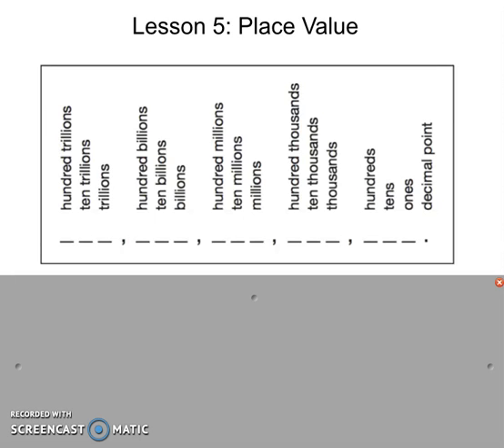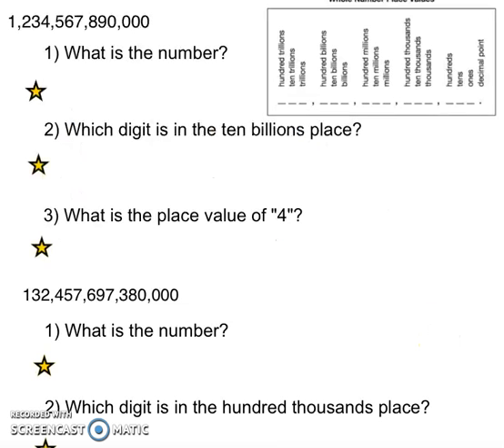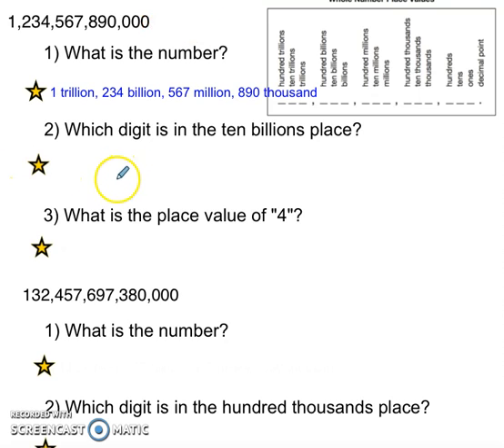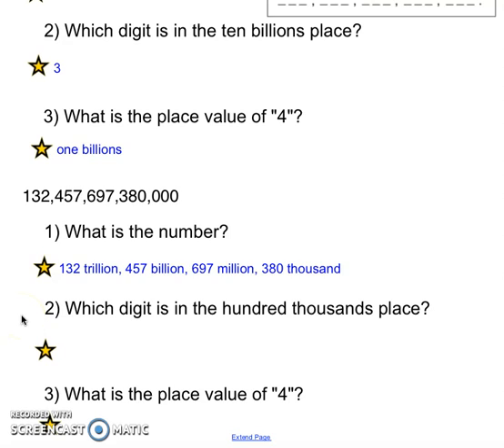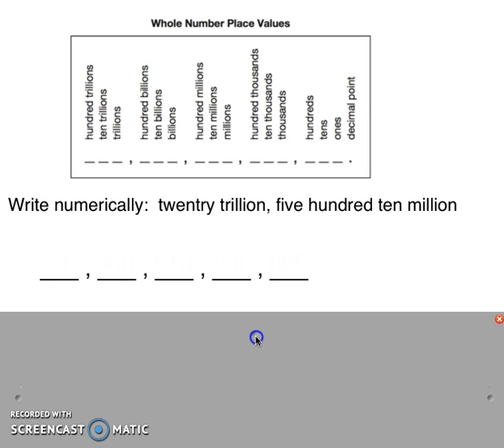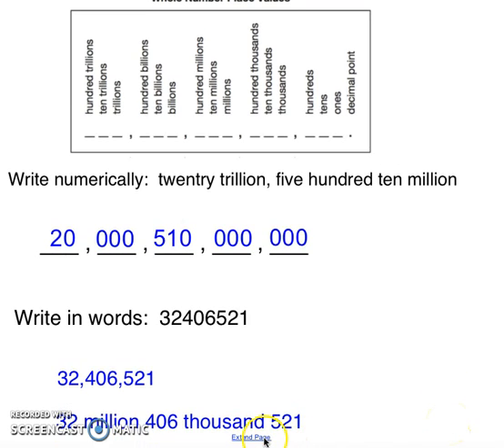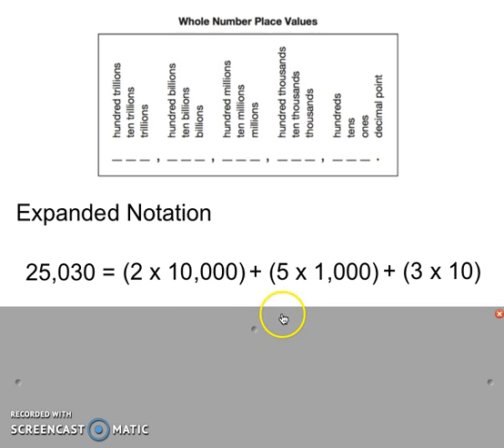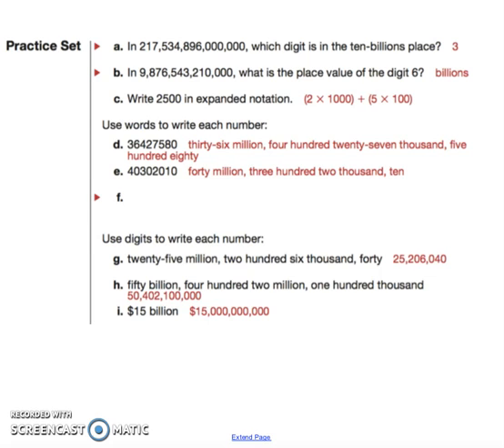L5 Place Value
Lesson 5 - Place Value